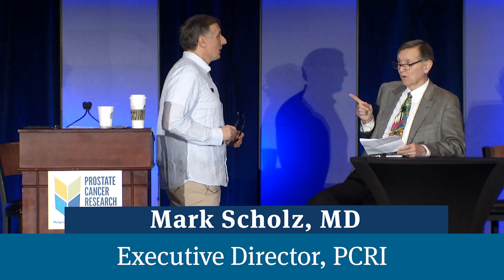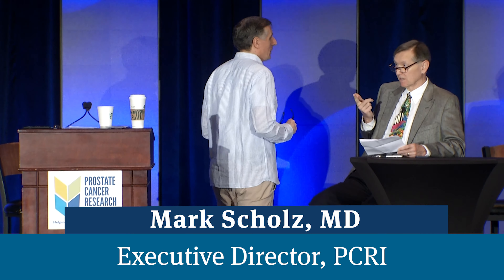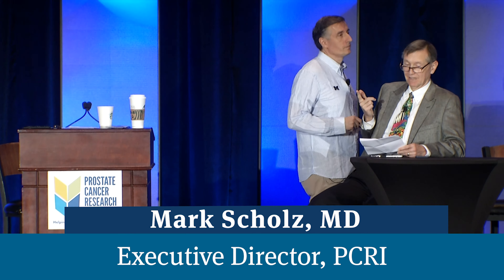Does Sugar Feed Prostate Cancer? Does Fatty/Adipose Tissue Attract Cancer? | Mark Moyad, MD, MPH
Mark Moyad, MD, MPH, explains that prostate cancers, unlike many other cancers, tend to feed on amino acids and fats rather than sugar.  However, he goes on to explain that it is impossible to reduce what a tumor needs to grow to any one element of a person's diet and clarifies that improving one's health, in general, through diet and exercise may inhibit the risk of developing prostate cancer and the growth of prostate cancer.

0:10 There had been an understandable urge to discover one element in diet and nutrition, the cessation of which would inhibit the growth of cancer and destroy it.  With most cancers, sugars have been used to find cancers in imaging studies, and so the oversimplified conclusion has been that "sugar feeds prostate cancer" and that by stopping sugar intake one can kill the cancer.

1:06 In prostate cancer researchers have found that using sugars for imaging studies is useless.  They use amino acids (proteins) and fats instead.  However, it is also not as simple as saying "proteins and fats feed prostate cancer" and by stopping their intake one can kill prostate cancer.

2:15 Going back to the example of sugar, when considering the growth of cancer it is more relevant to consider an individual's blood sugar levels than it is to consider the consumption of sugar.  Having high blood sugar causes the body to produce hormones that feed cancer in a much more significant way than having the occasional doughnut, for example.

3:50 Researchers are beginning to believe that adipose tissue (fat tissue) plays a role in increasing the aggressiveness of prostate cancer by releasing certain hormones, cytokines, and growth factors.

5:10 This is all especially important to consider since weight gain is a common side effect of androgen deprivation therapy.  Special emphasis needs to be placed on maintaining a healthy weight.

Don’t know your prostate cancer stage?